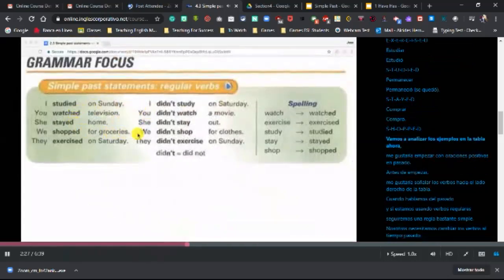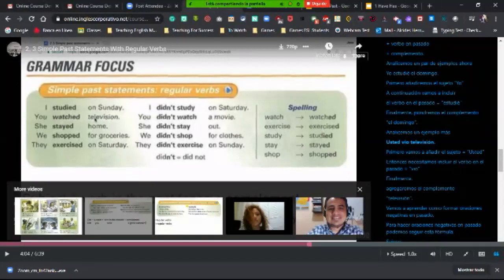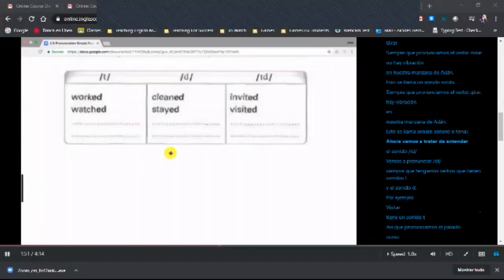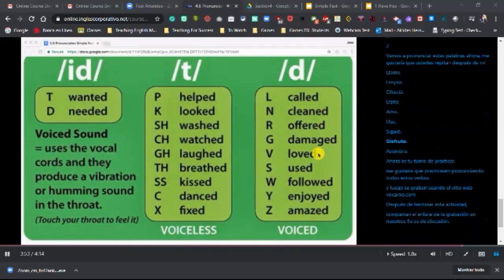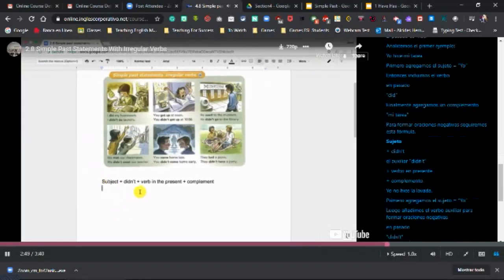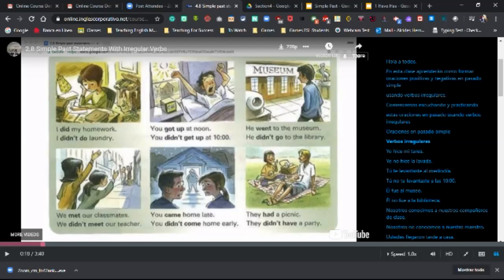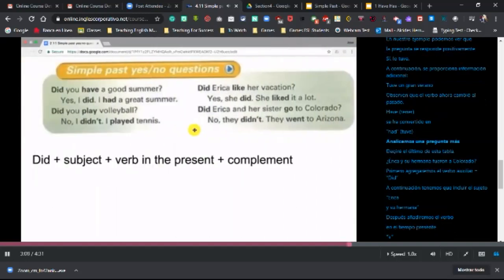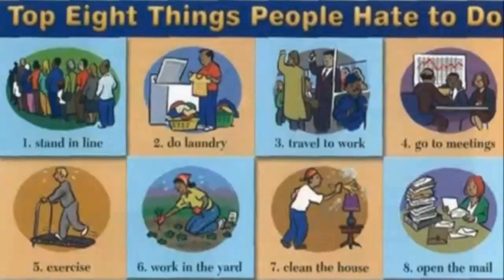Simple Past Statements in English